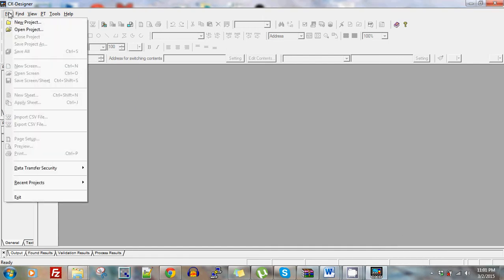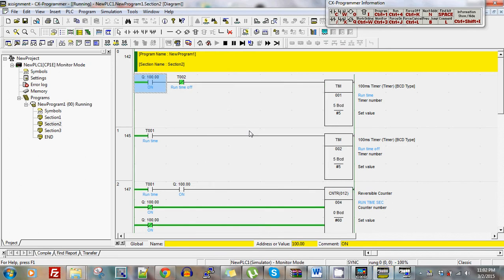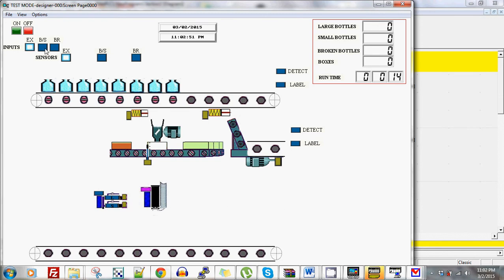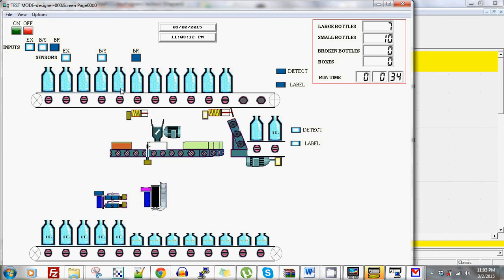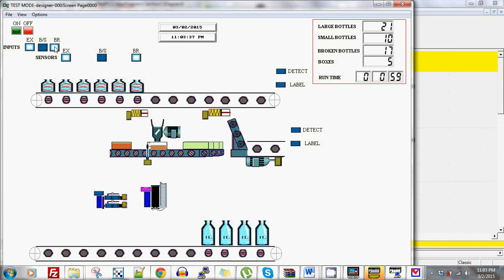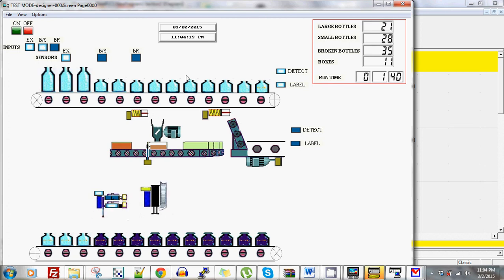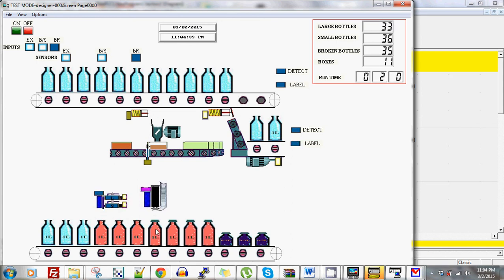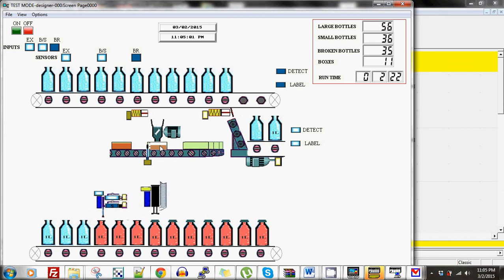PLC bottle line filling and packaging system using cx-programmer and cx-designer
This system is a bottle filling and capping system designed using cx-programmer and cx-designer.
Broken bottles can be seperated from good bottle and the big and small bottle are seperated for labelling.
Finally the bottles are brought back together in order to fill them up and install the cap.